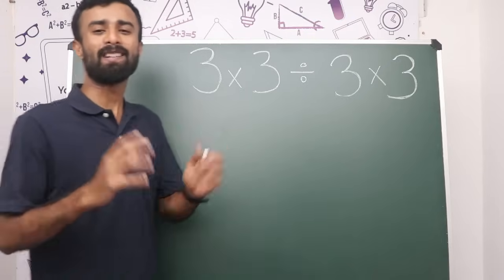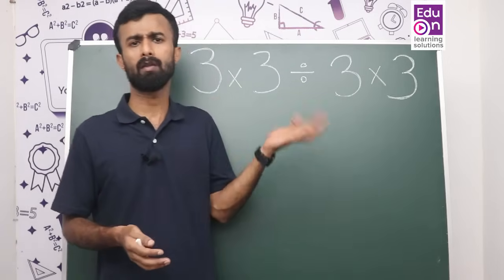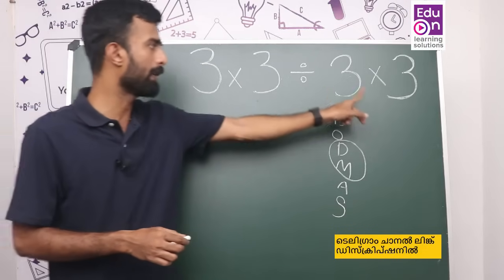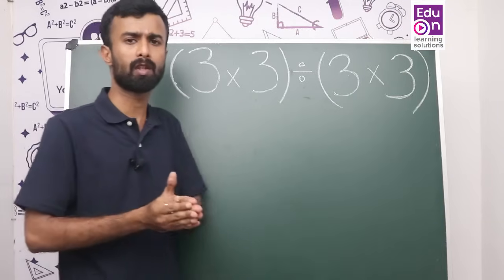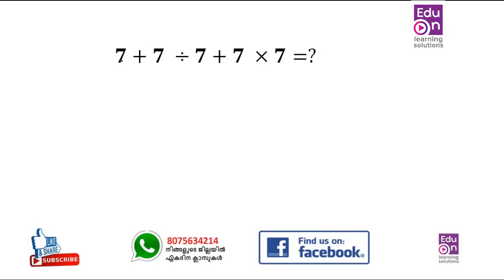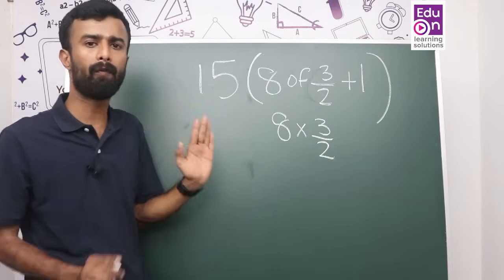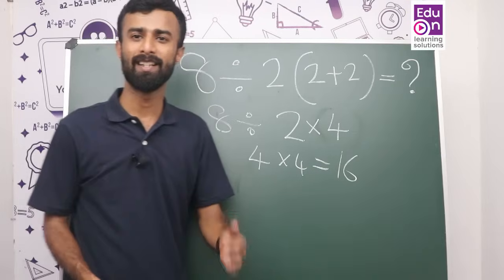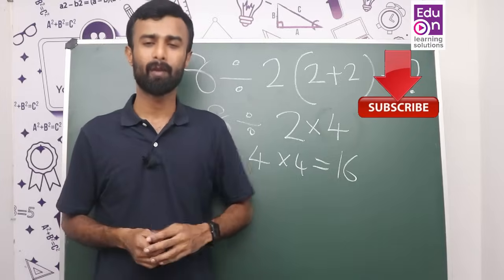ഇനി ഇത് തെറ്റിക്കില്ല 😃💪|BODMAS Rule|PSC MATHS|LDC MATHS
BODMAS RULE IN MALAYALAM
Learn smart.Be Happy.